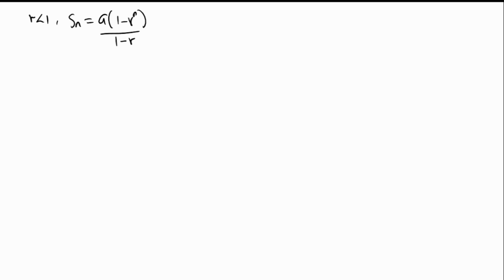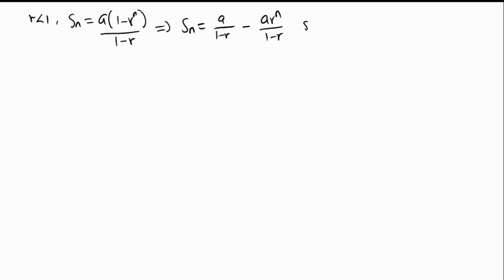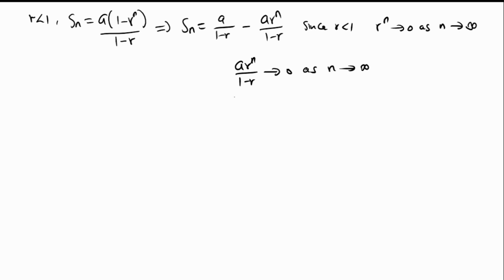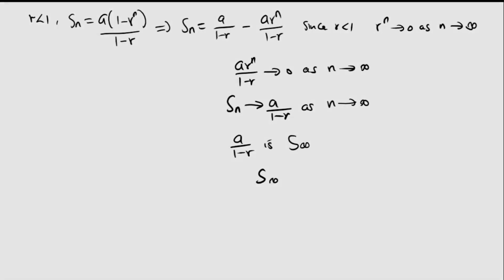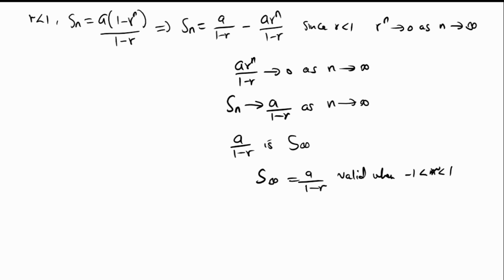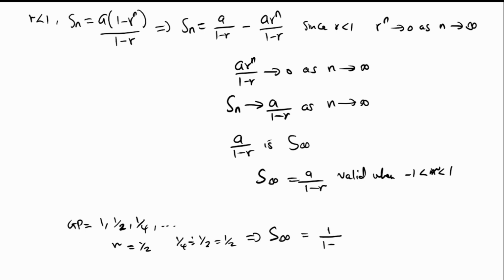Sum to infinity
Understanding Sum to infinity in Geometric progression